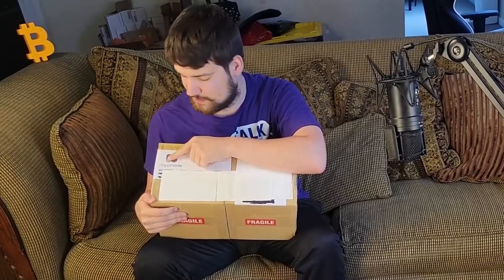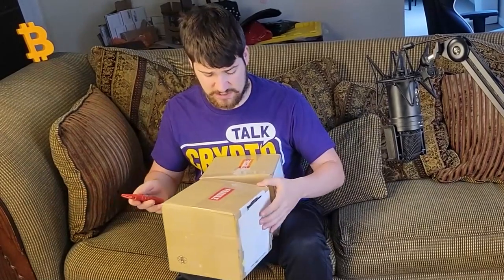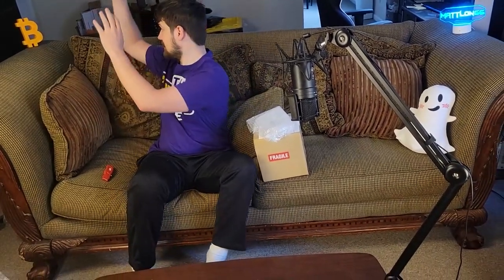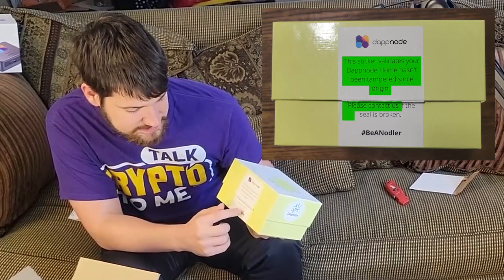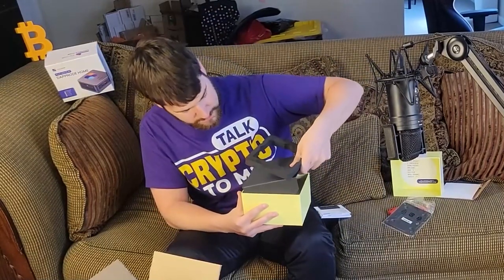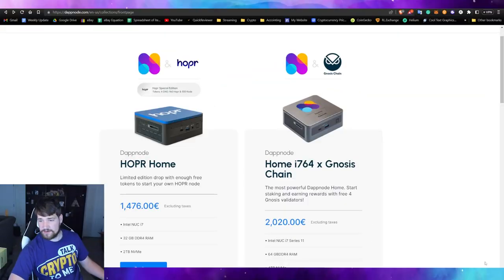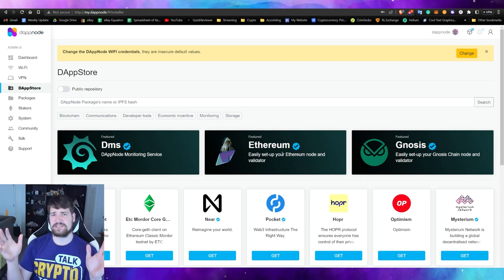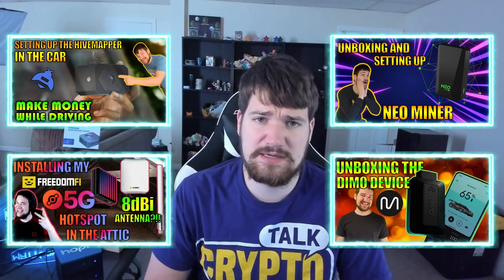I got a DappNode! - Unboxing and Setup!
🔴 Anyone can run decentralized networks like ETH & BTC with their devices & earn rewards. Zero hassle, it just works!